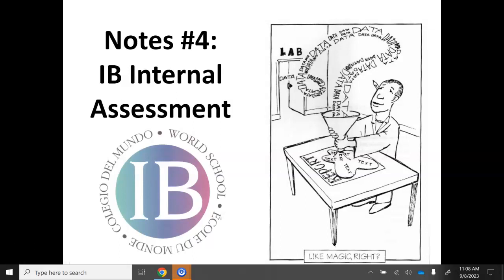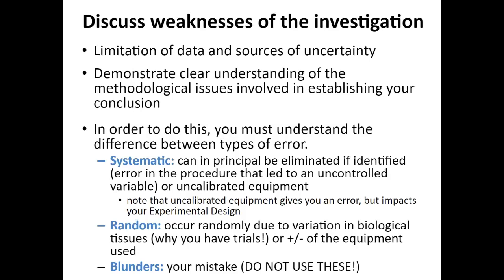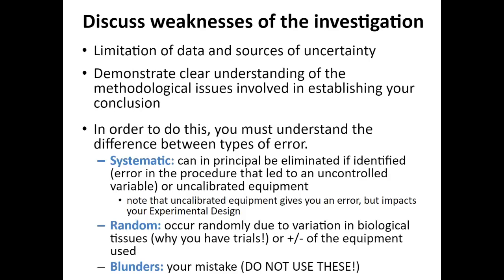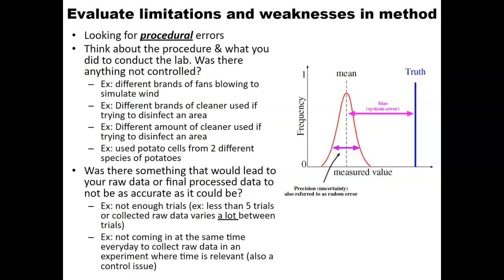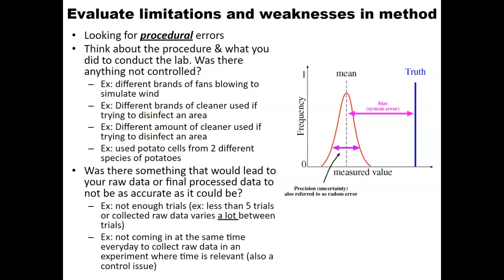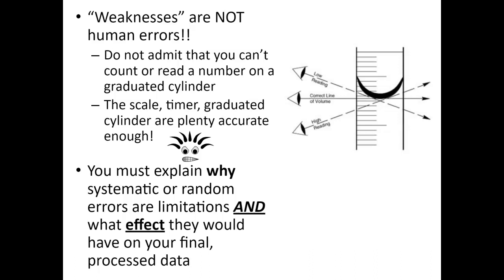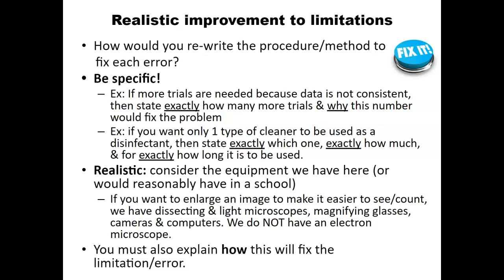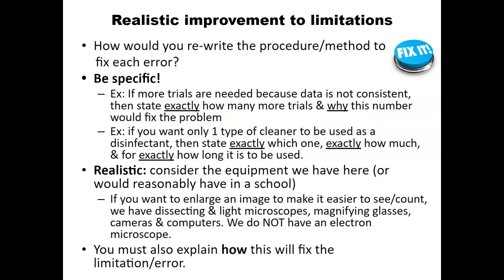Notes- IA#4 Evaluation_IB Bio_2025